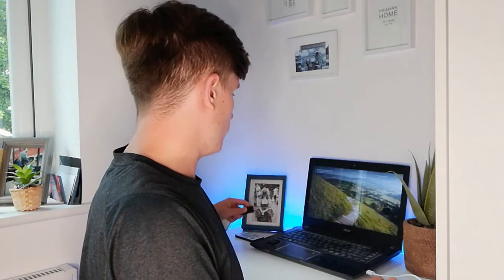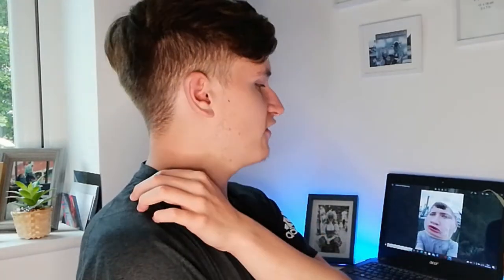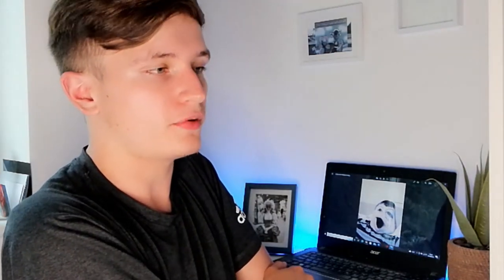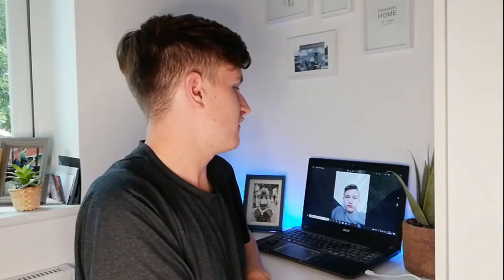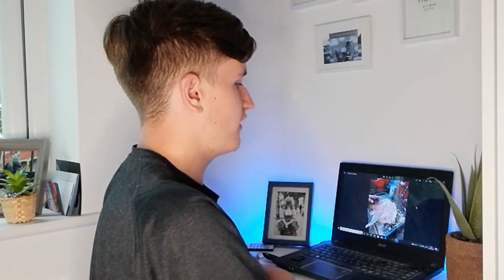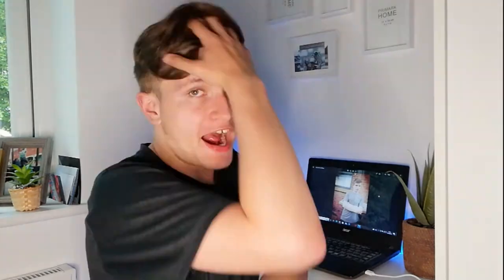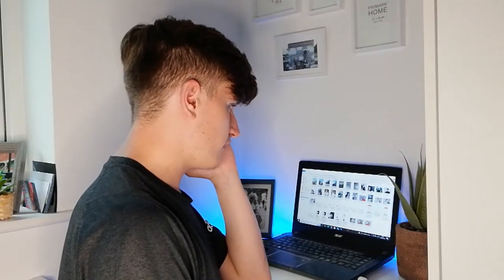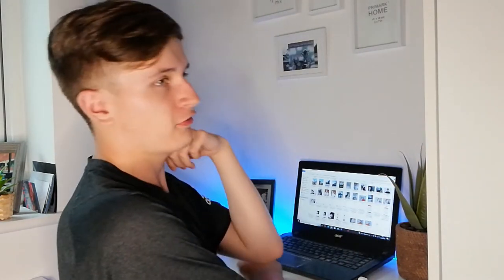REACTING TO MY EMBARRASSING OLD PHOTOS!